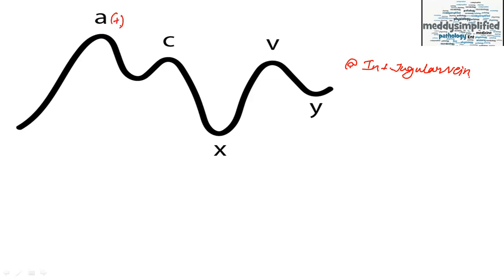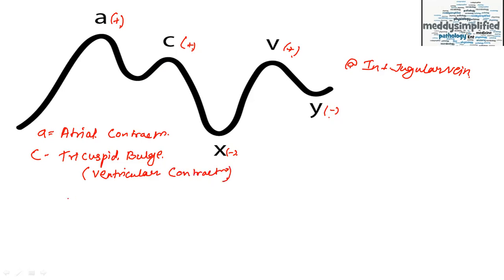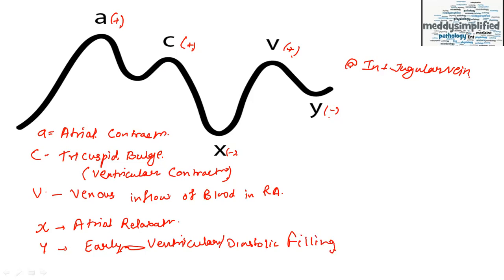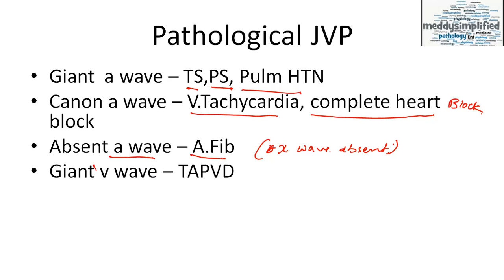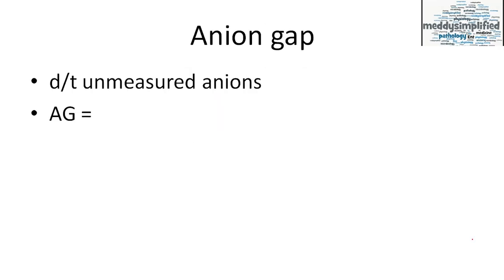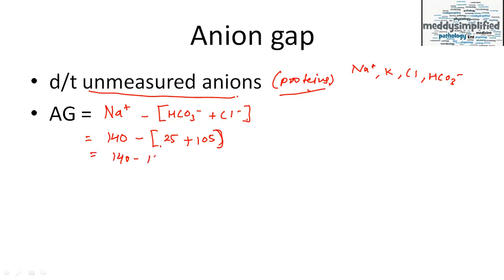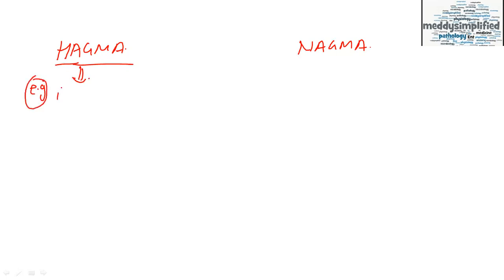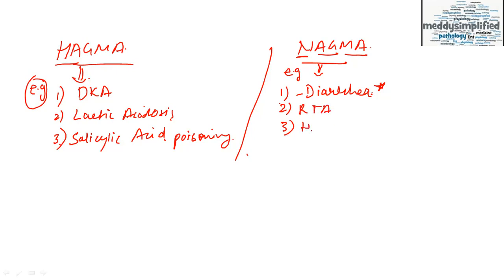10 days, 10 repeated topics for fmge | JVP, patholgy affecting JVP , anion gap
Hello guys,
This is series of video in which i have discussed the repeated Topics for Fmge.
In this video i have discussed about JVP and in short about anion gap and HAGMA and NAGMA

WHO IS MEDDYSIMPLIFIED, can we really follow his strategy for FMGE
My name is Dr.Shubham Mishra, I Graduated from Northern State Medical University (N.S.M.U), RUSSIA in JUNE 2019 and I cleared/passed my FMGE in DEC 2019 in my First attempt.
I am teaching subjects like ENT, ANAT and OBG from my 4th year in NSMU.
All the strategy i share regarding FMGE was used by me and currently by JUNIORS and even they have passed in 1st or max 2nd attempt.

Hope this video is useful for everyone.